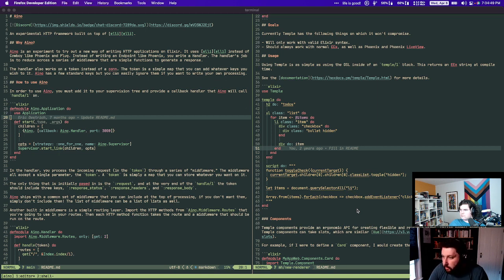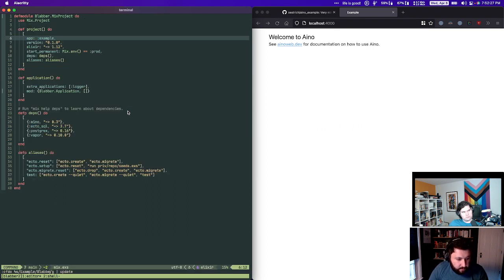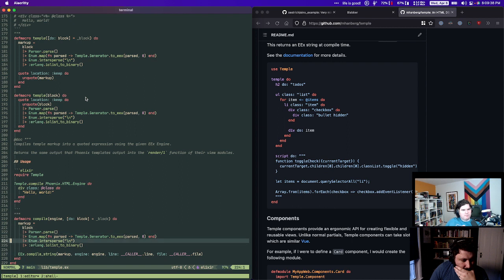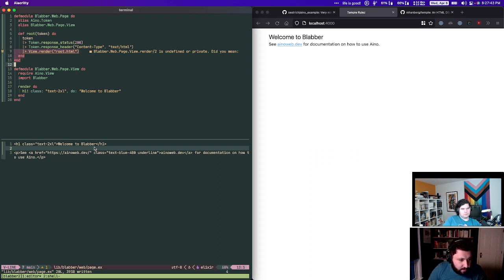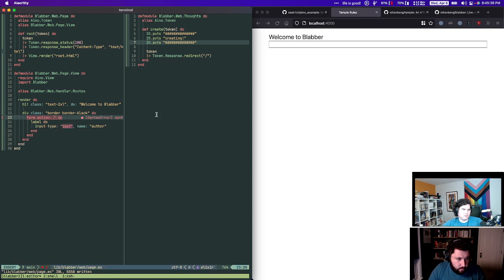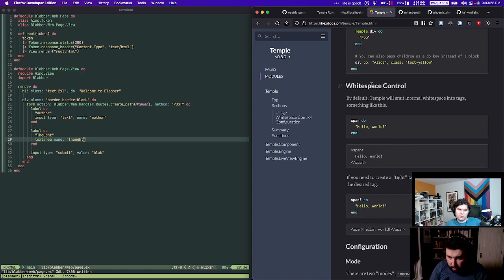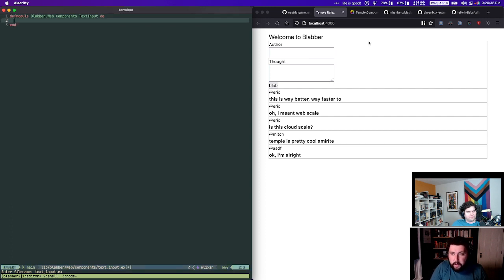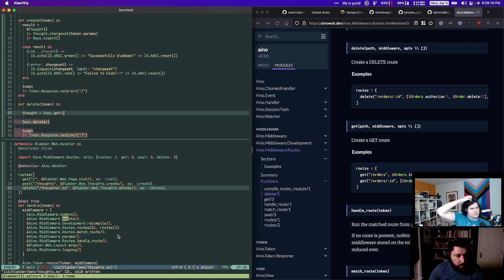[VOD] Building a Web App with Aino and Temple!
Eric Oestrich and I build a Twitter clone with the Aino web framework (authored by Eric) and the Temple templating library (authored by me).